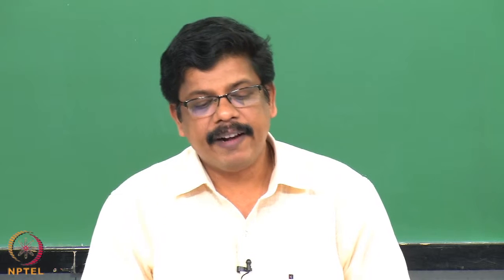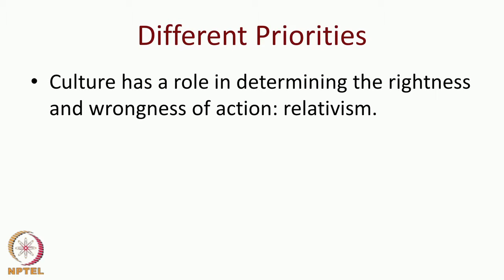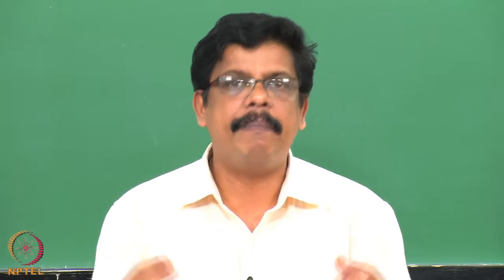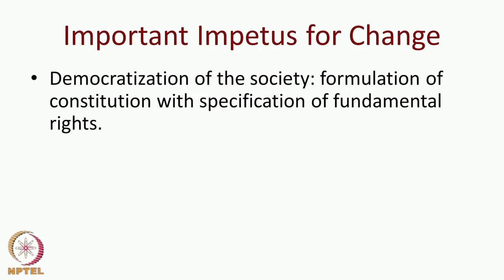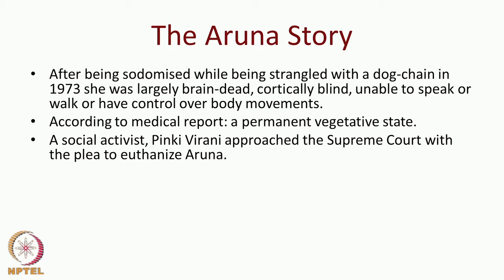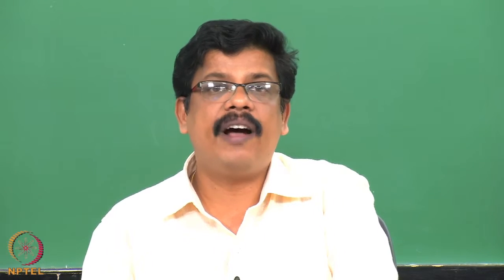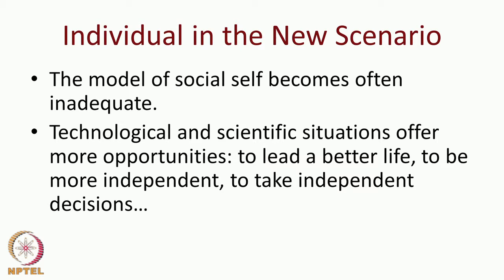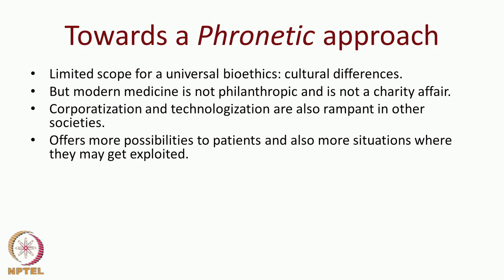Bioethics Today: Culture, Democracy and Law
Unit 5 of NPTEL course 'ISSUES IN BIOETHICS'